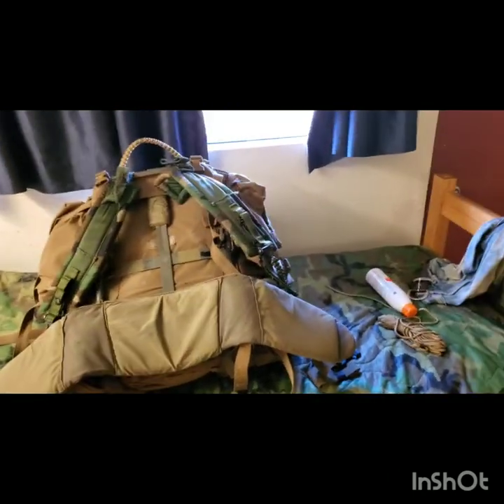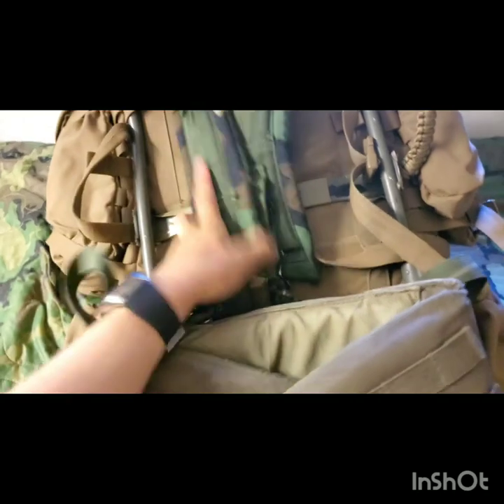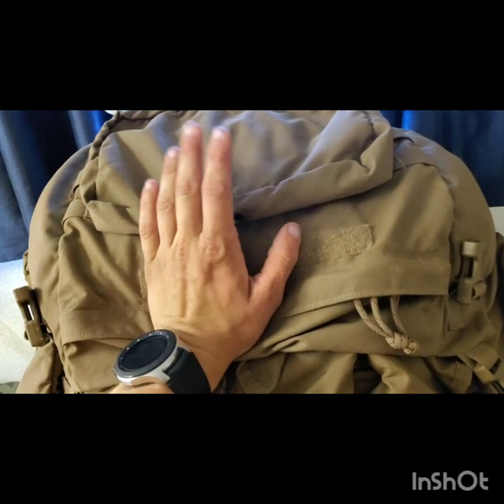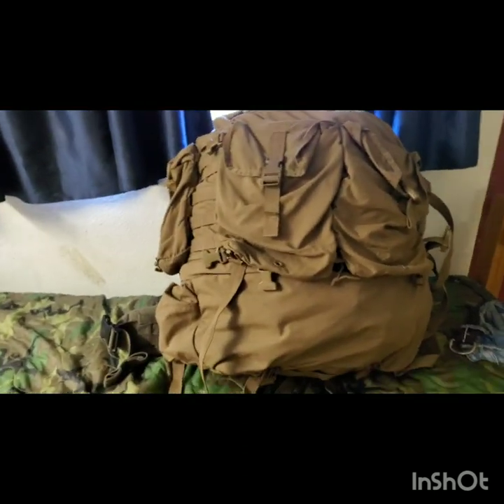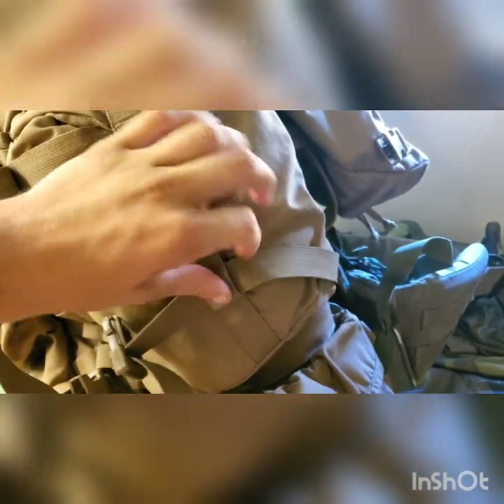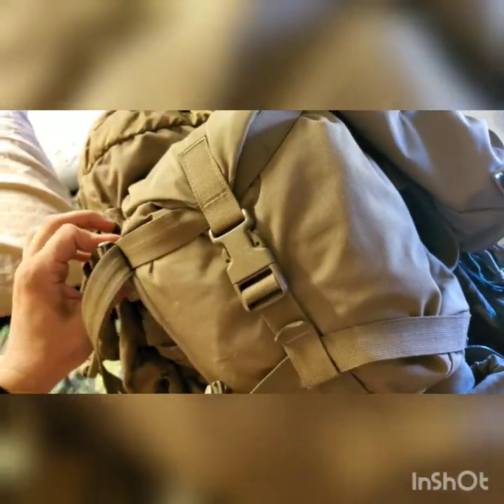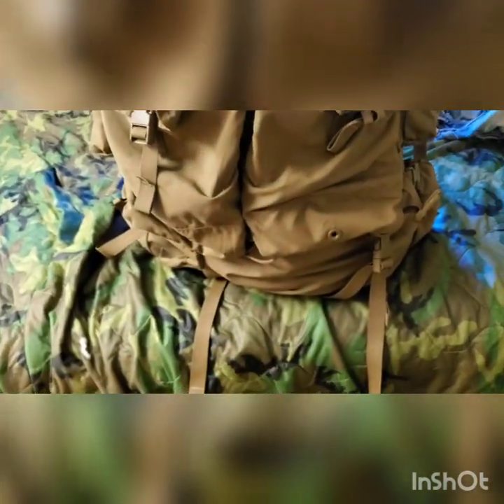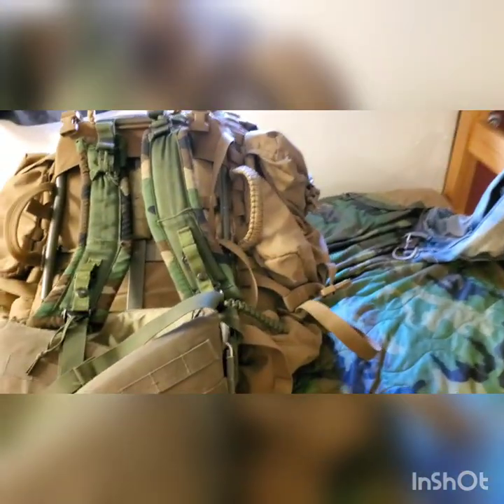How To Set Up FILBE Ruck